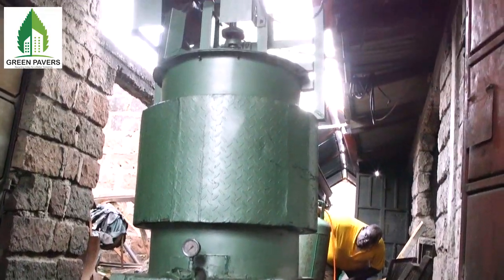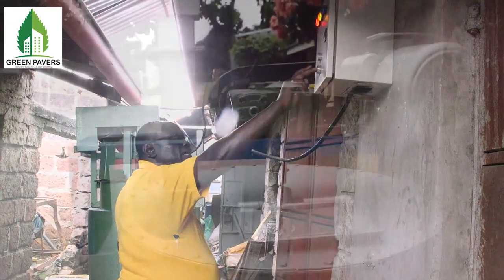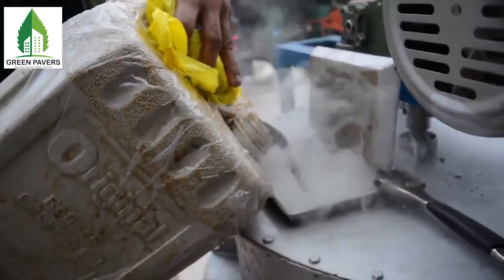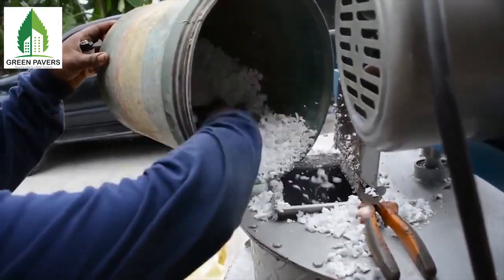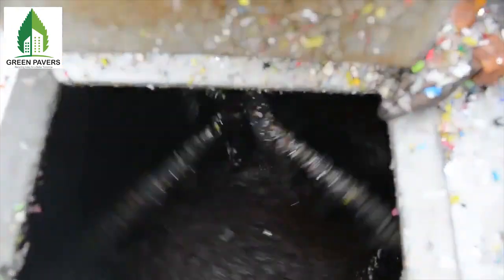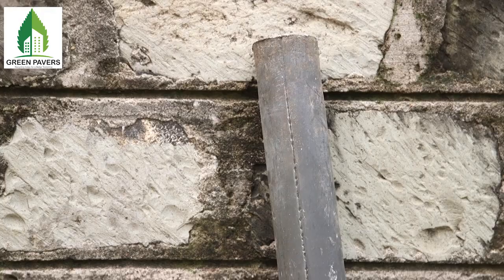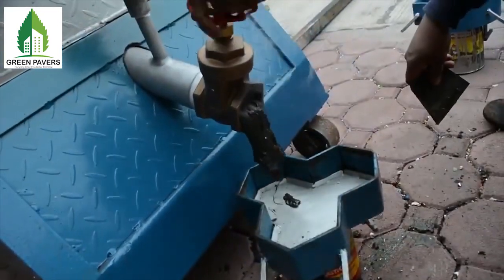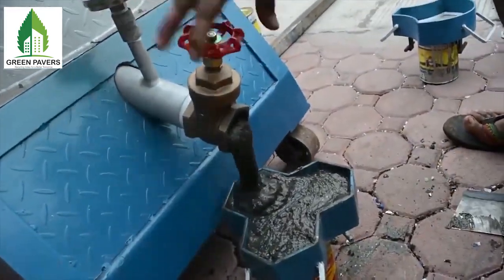STYRO PLASTIC DENSIFIER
STYRO PLASTIC DENSIFICATION TECHNOLOGY PORESI Vanguard Contractors